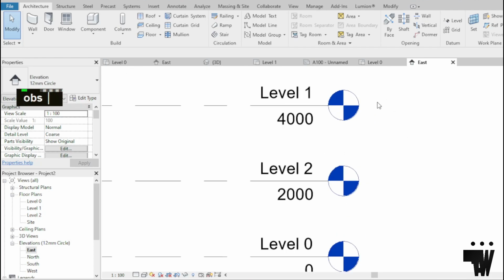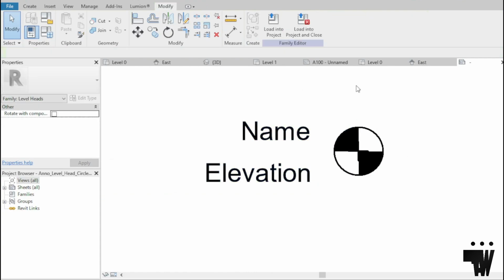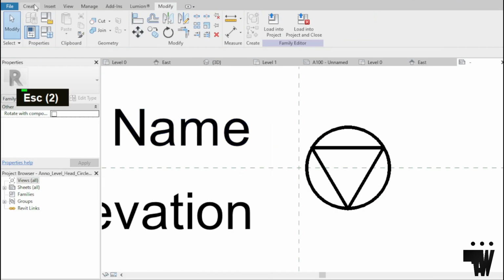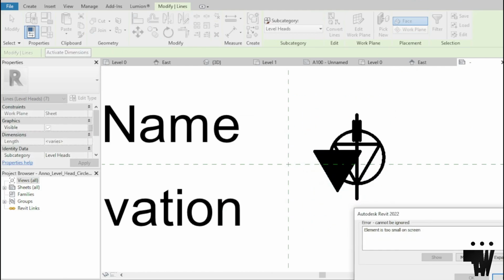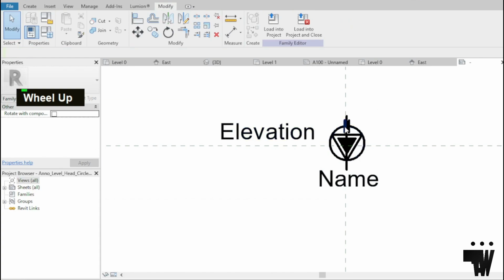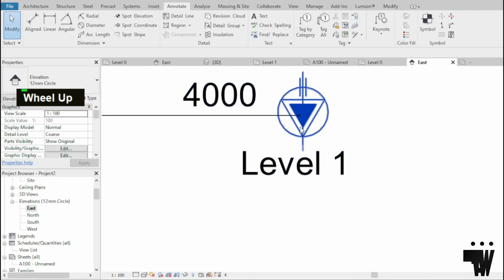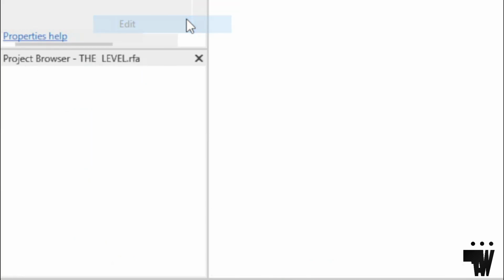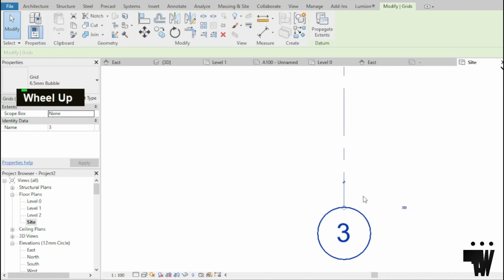How to edit Custom level heads it Revit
In this video, learn how to make customised Elevational level heads for your design projects and construction documents.

If you want to learn how to make the same change for grid heads in floor plans